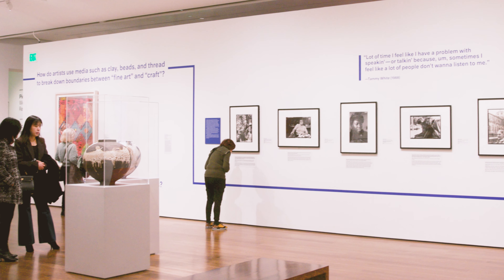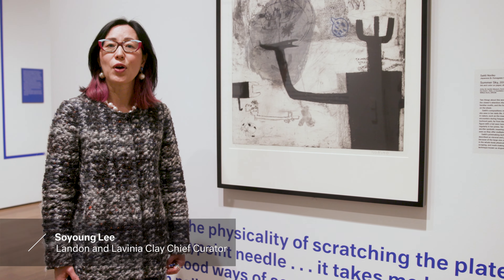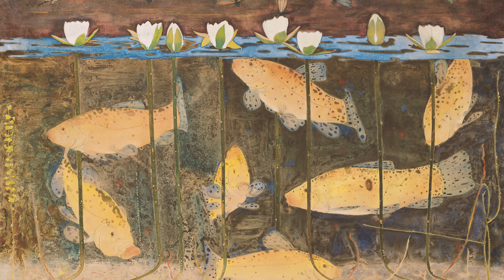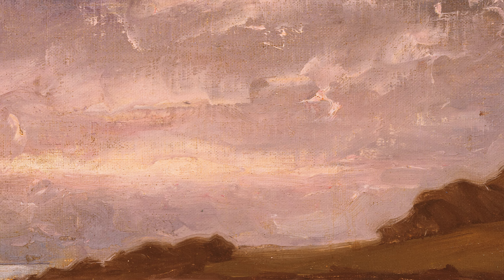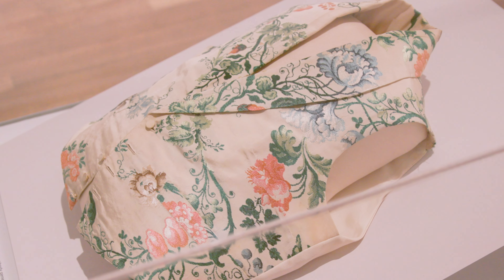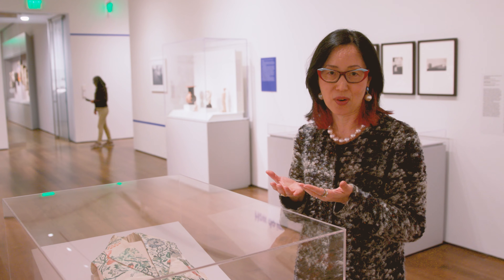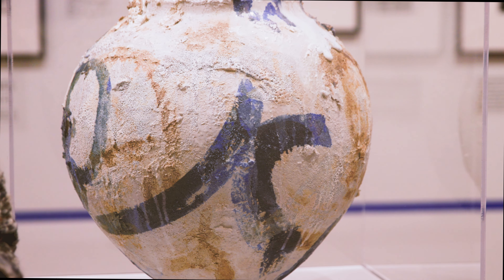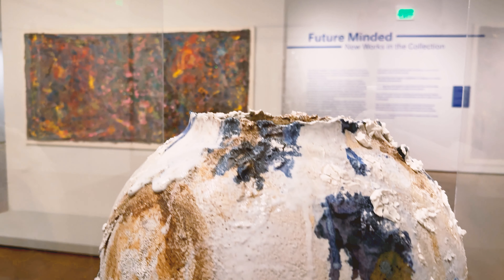Examine New Works from our Collections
Join Soyoung Lee, Chief Curator, as she provides a snapshot of "Future Minded: New Works in the Collection." This exhibition showcases recent acquisitions spanning centuries and media, highlighting the museums' innovative collecting vision. With nearly all pieces on display for the first time, discover works from roughly 30 artists.

"Future Minded: New Works in the Collection." on view at the Harvard Art Museums until July 21, 2024. Admission is free every day (Tuesday through Sunday). Be inspired and get immersed in the exhibition

Organized by Soyoung Lee, Landon and Lavinia Clay Chief Curator; with Jackson Davidow, John R. and Barbara Robinson Family Curatorial Fellow in Photography, and through close consultation with and contributions from curators and fellows across divisions and conservators in the Straus Center for Conservation and Technical Studies.

Funding for "Future Minded: New Works in the Collection" is provided by the Melvin R. Seiden and Janine Luke Fund for Publications and Exhibitions. Related programming is supported by the M. Victor Leventritt Lecture Series Endowment Fund. Modern and contemporary art programs at the Harvard Art Museums are made possible in part by generous support from the Emily Rauh Pulitzer and Joseph Pulitzer, Jr., Fund for Modern and Contemporary Art. Acquisition of each work in our collection is made possible thanks to our supporters, past and present.

Video Thumbnail: Photograph R. Leopoldina Torres. Visitor in "Future Minded" exhibition gallery viewing Guanyu Xu, "Worlds Within Worlds," 2019. Photograph.

Music: "Vengeful." Video: Recorded February 2024. Video: John Neely. © President and Fellows of Harvard College.For questions related to permission for commercial use of this video, please contact the Department of Digital Imaging and Visual Resources at .